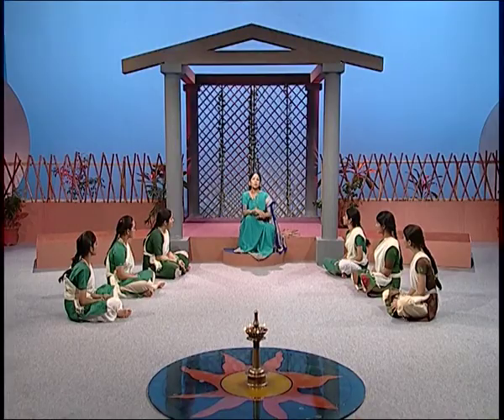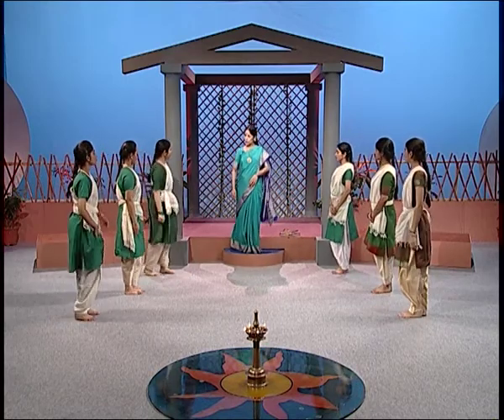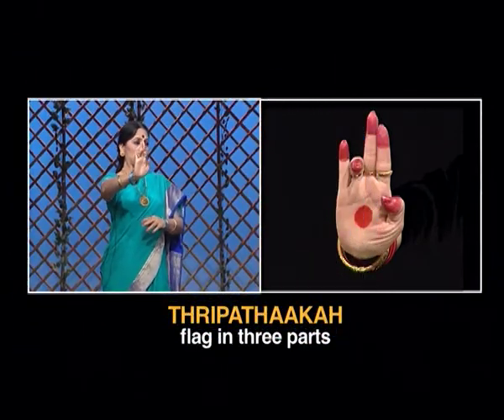Bharatanatyam : An introduction - 1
Subject: General
Courses: Sec. & Sr. Sec.